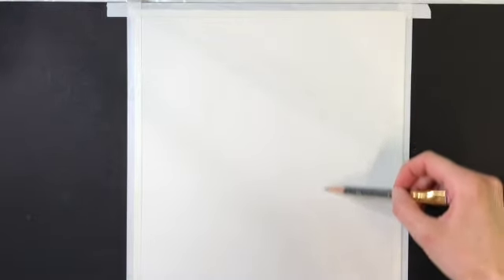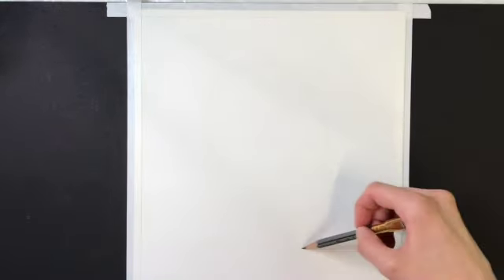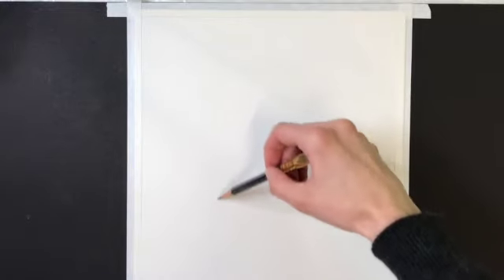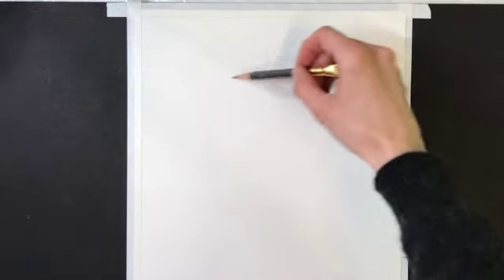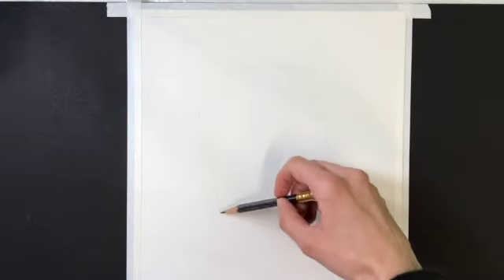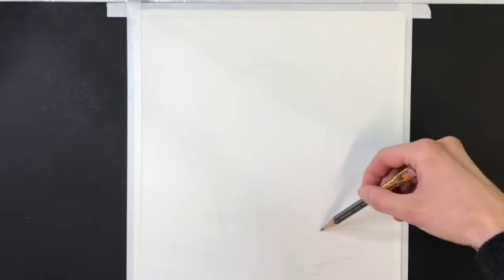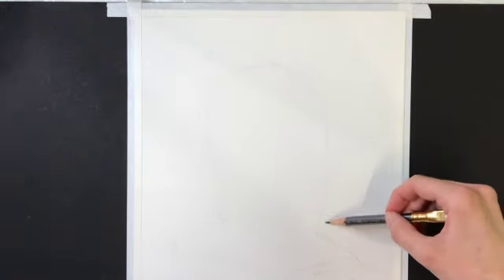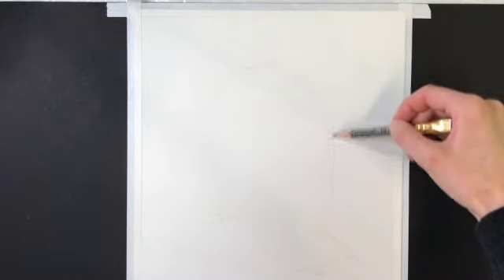Mastercopy Demo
Check back here soon, I'll be posting more demos and instructional videos!